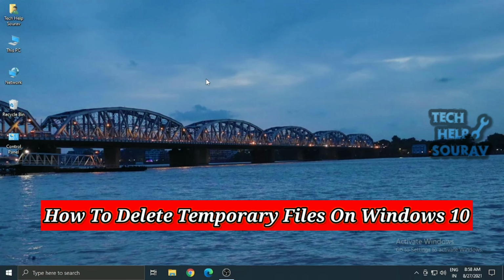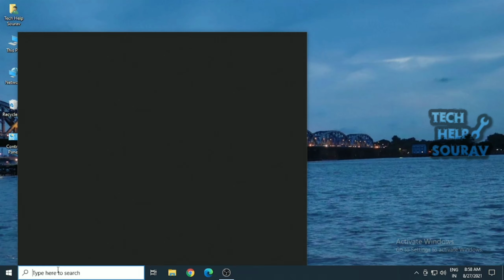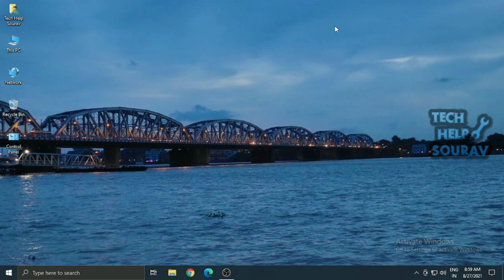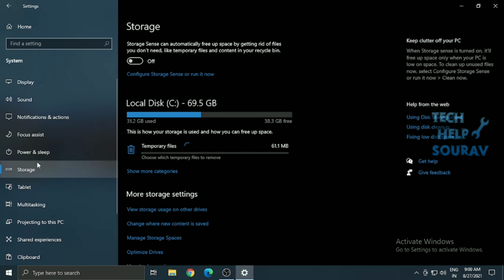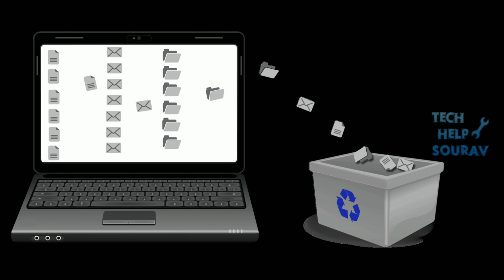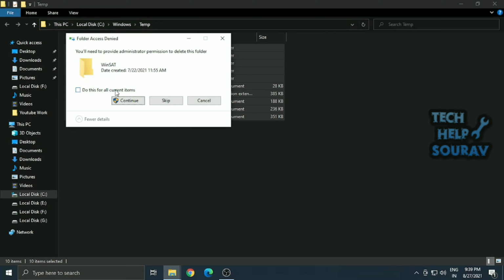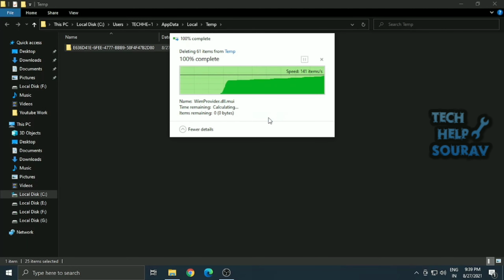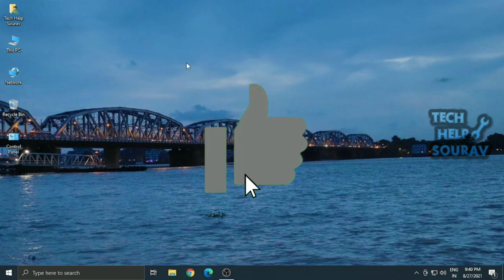How To Delete Temporary Files On Windows 10 Step By Step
Hey Guys Sourav Dutta Here And Today i am Going To Show you How to Delete Temporary Files on Windows 10